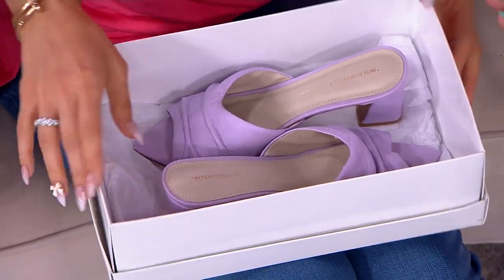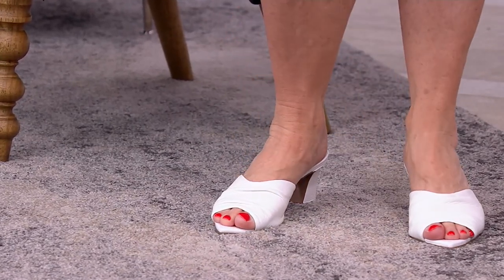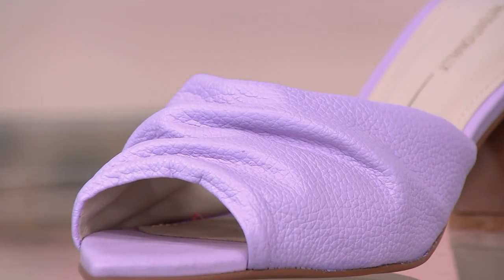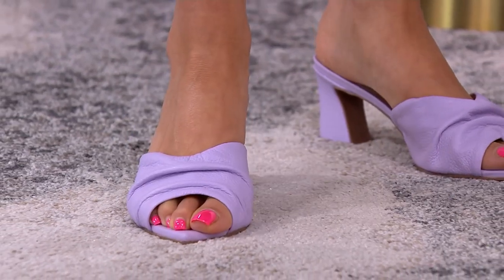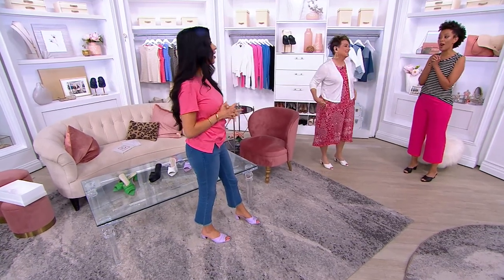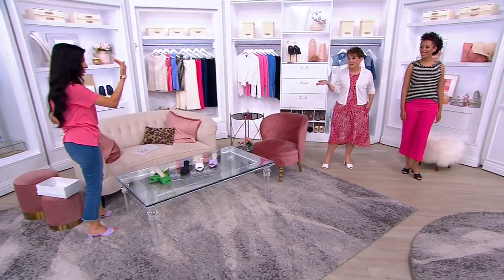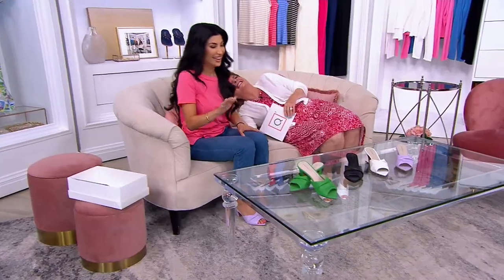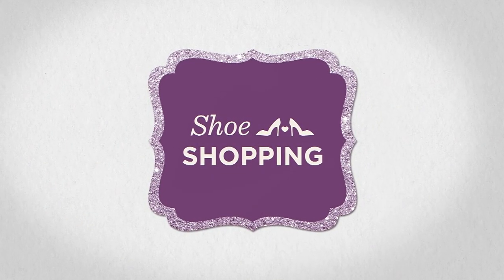INTENTIONALLY BLANK Leather Pointed Toe Mule Sandals - Fair on QVC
INTENTIONALLY BLANK Leather Pointed Toe Mule Sandals - Fair

Take a smart step forward in these sophisticated mules. A pointed toe is a classic touch, making them ideal when paired with skirts, capris, or shorts. From Intentionally Blank.